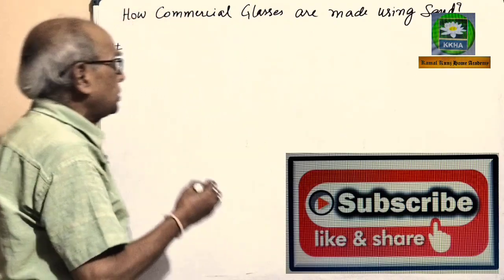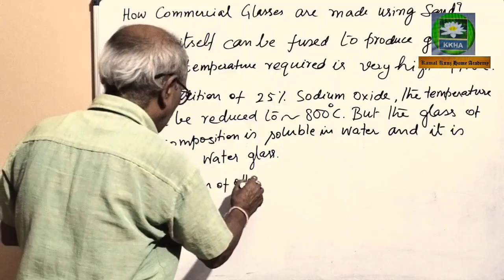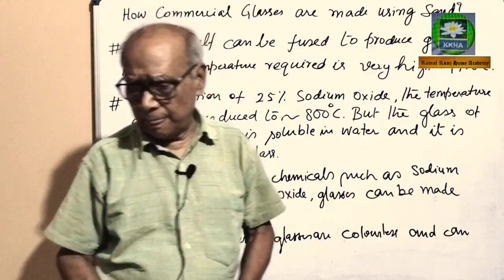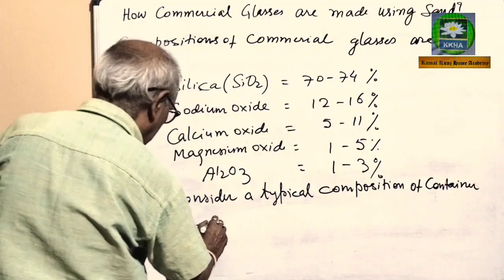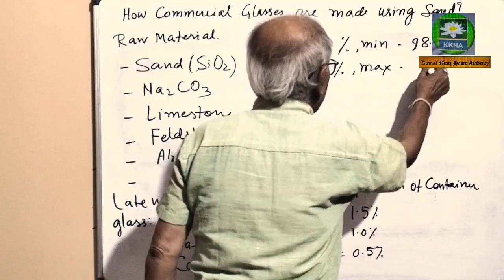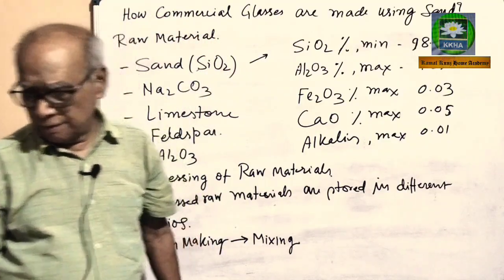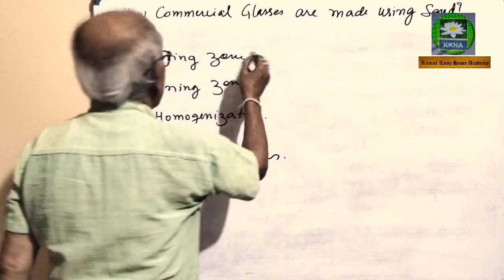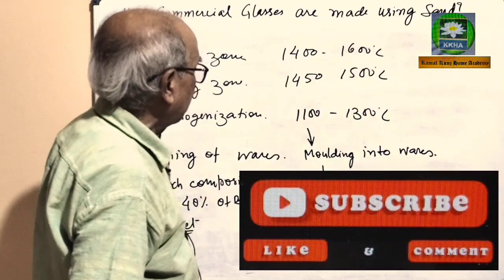How Commercial Glasses are Manufactured using Sand ?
What are the raw materials for making commercial glasses?
what are the permissible limits of impurities in sand for making transparent glasses?
What are finding agents?
What are oxidising and reducing agentsin glass making?

Hello Friends,
In this Session, we will discuss about the Manufacturing Process of commercial glasses.